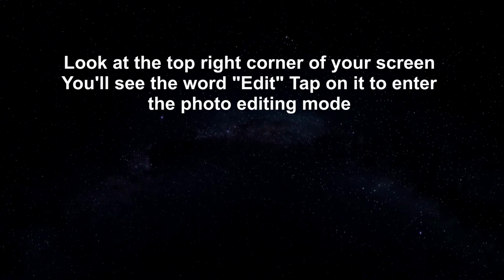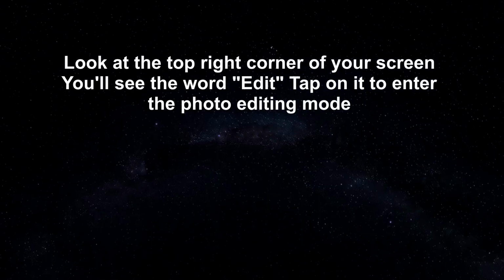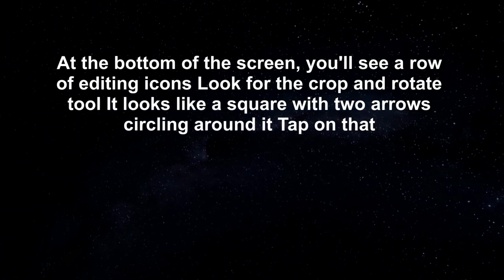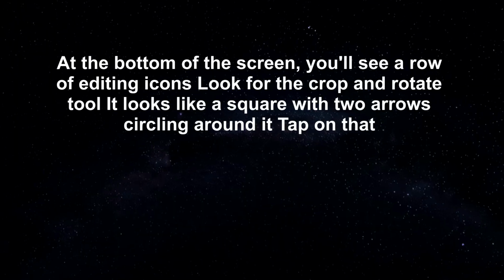How To Rotate Picture On Iphone - AshleyHowTo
How To Rotate Picture On Iphone details the straightforward methods to rotate photos directly within the iPhone's Photos app, allowing for quick and easy adjustments. The guide explains how to use the built-in editing tools to correct the orientation of your images, ensuring your photos are displayed correctly, and enhancing your visual experience.

00:00 Intro
00:05 Open Photos App
00:12 Find Photo
00:18 Tap Edit
00:22 Crop and Rotate Tool
00:28 Rotate Button
00:39 Tap Done